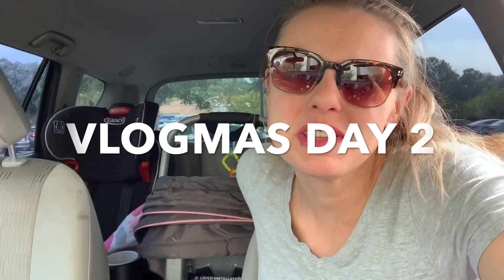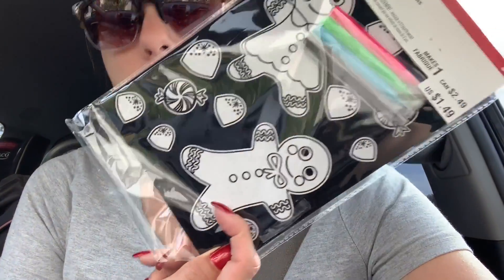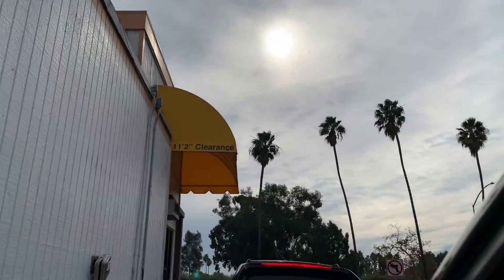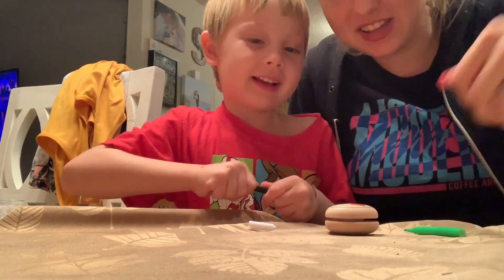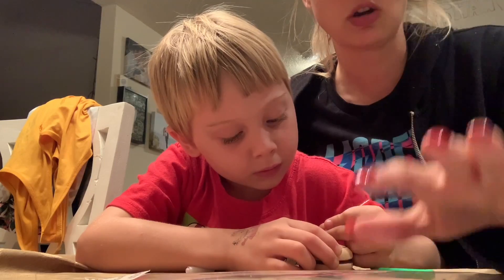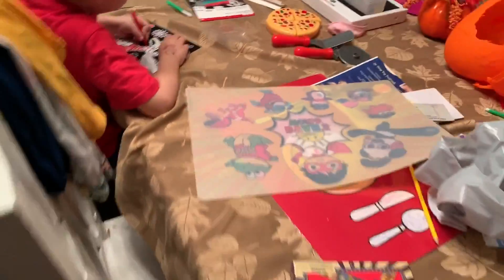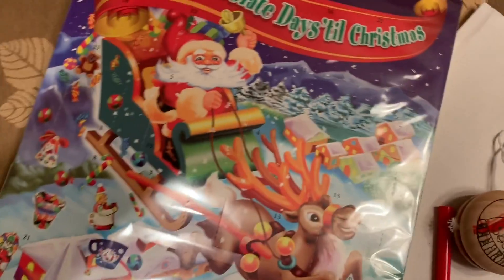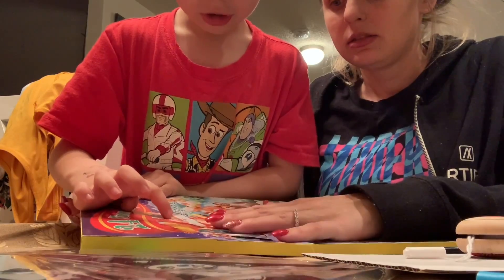VLOGMAS 2019 Day 2 - Coloring Fun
VLOGMAS DAY 2 VLOG 97

DONT OWN MUSIC .. CREDIT TO INTRO INFO BELOW

●Philip E Morris - The Christmas Vibe